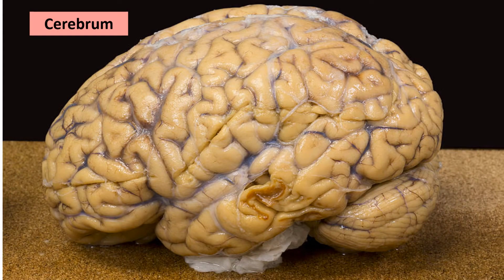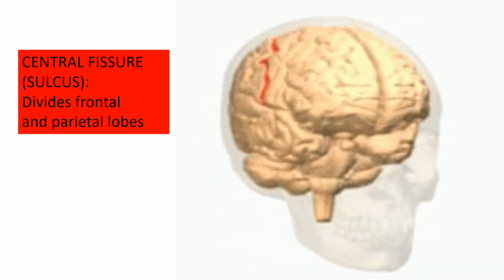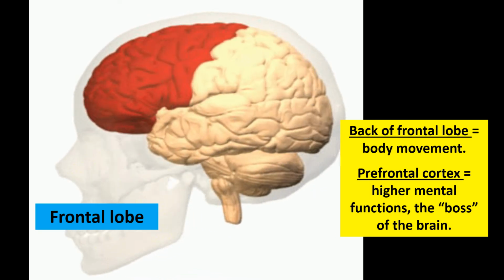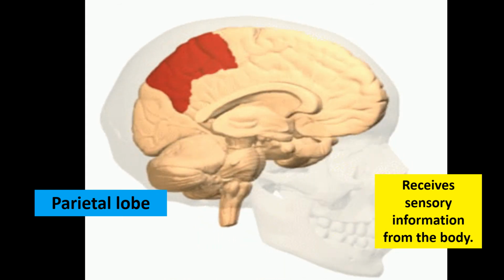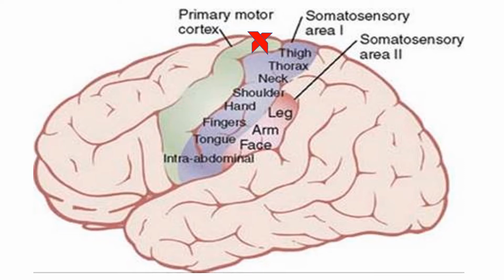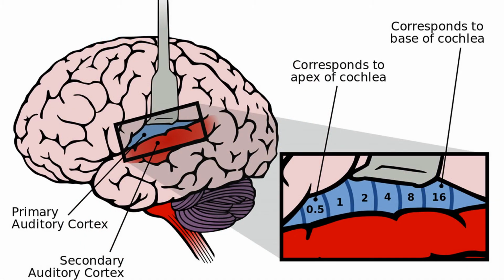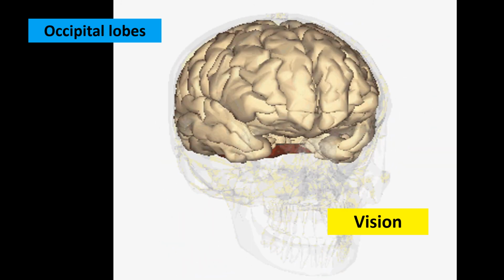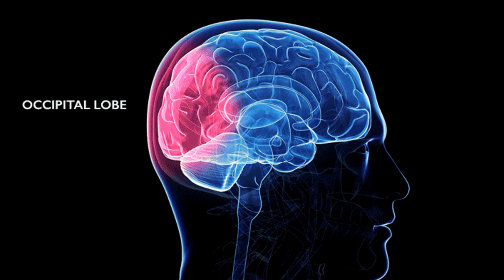Lobes of the Human Brain: locations and functions. Introduced by Psychology Professor Bruce Hinrichs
The top, wrinkly part of the human brain is called the cerebrum. The cerebrum has a left side and a right side called hemispheres. Scientists divide each hemisphere into four zones or areas called lobes. This video shows the locations of the four lobes and describes some of the basic functions of each lobe. This video is meant to be a good introduction to neuroscience - the study of the brain. There is a part of psychology that studies psychological functions of the brain. I like to call this study psychological neuroscience.